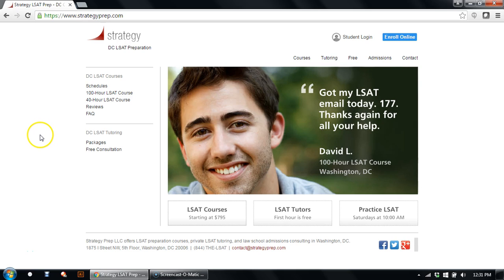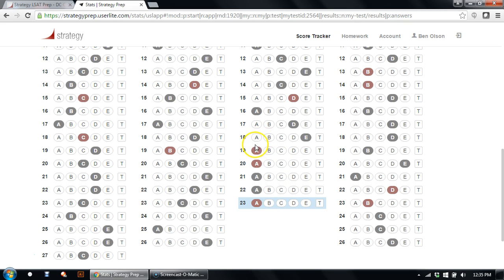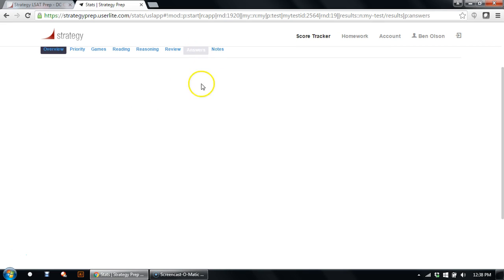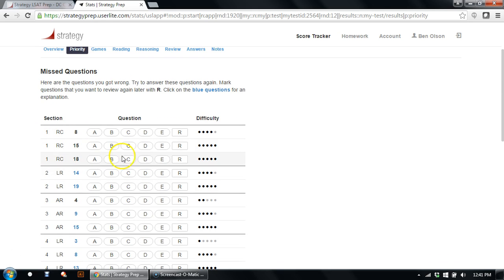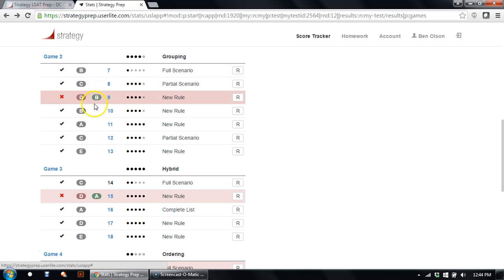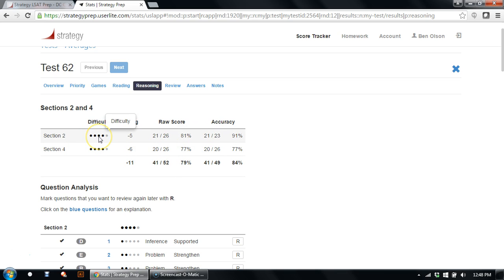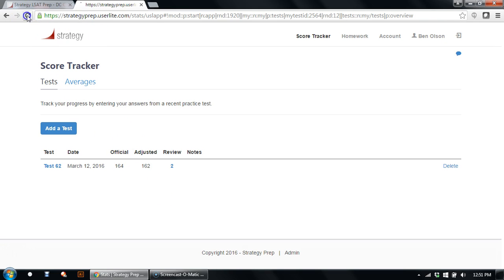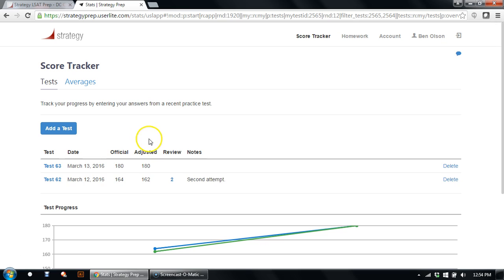Accessing the score tracker